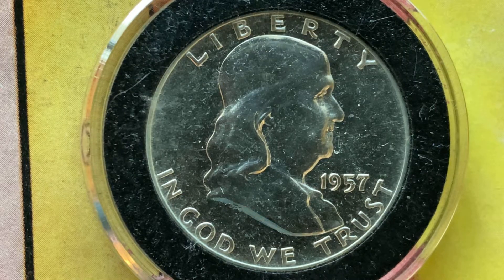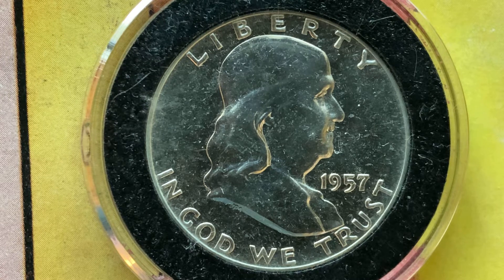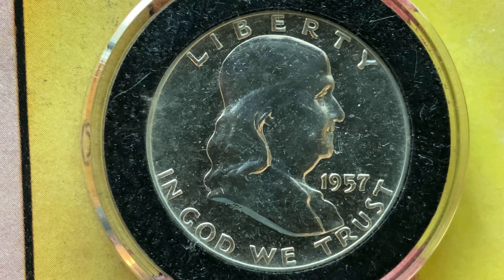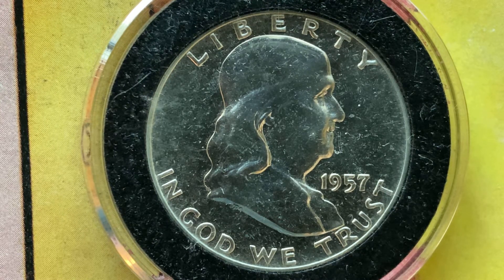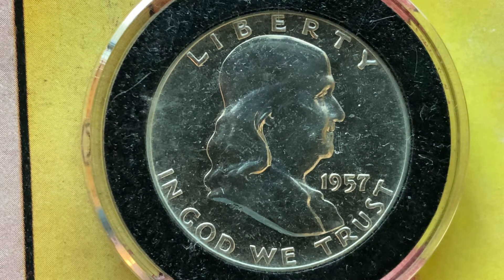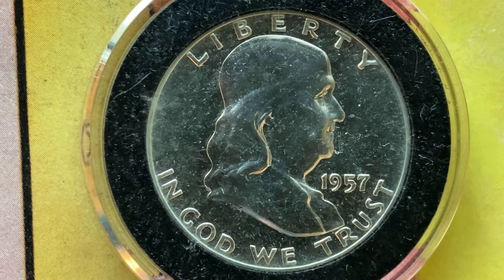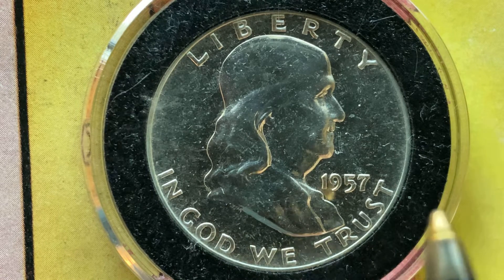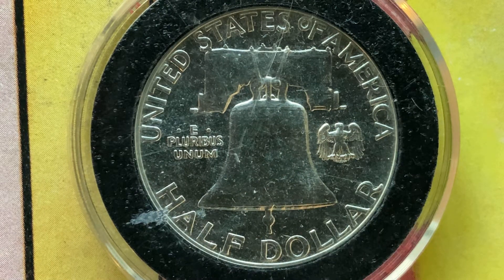1957 FRANKLIN HALF DOLLAR: 6,361,952 MINTED! 90% SILVER!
That video currently has over 2,100 likes, over 5,600 comments and over 100,000 views! Let's get that video to over 5,000 likes, over 10,000 comments and over 100,000 views! Thank you so much for your amazing support and have a great day!